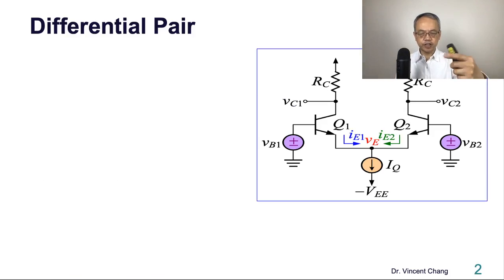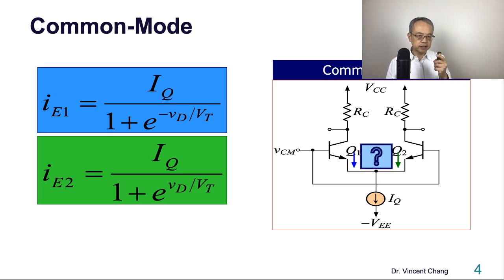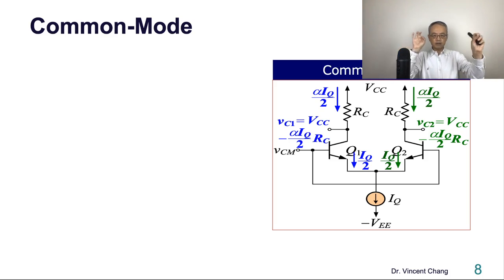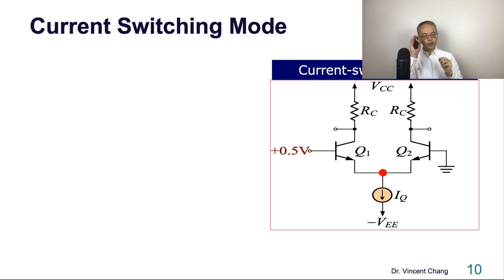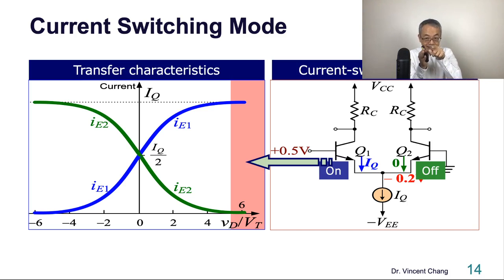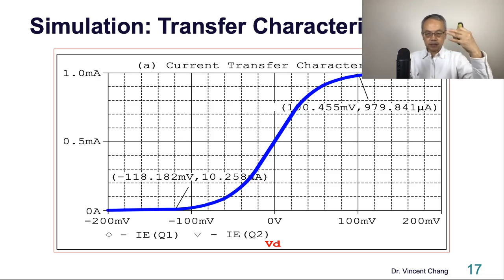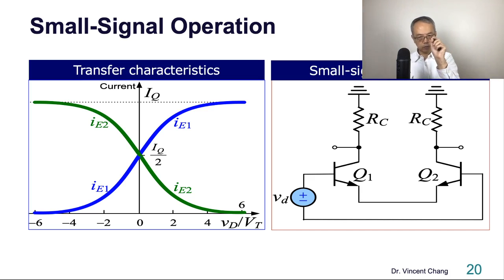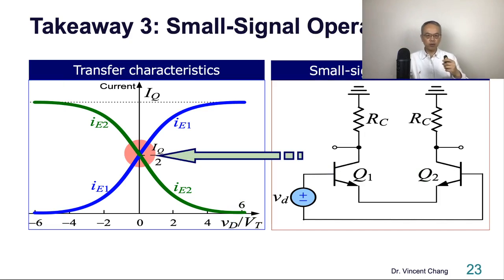BJT Differential Pair (2): Modes of Operation Explained